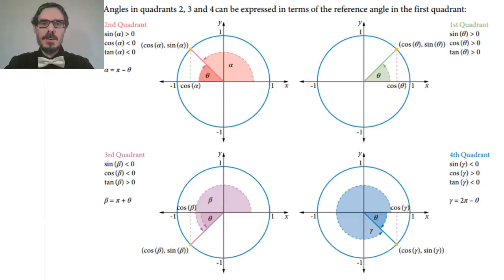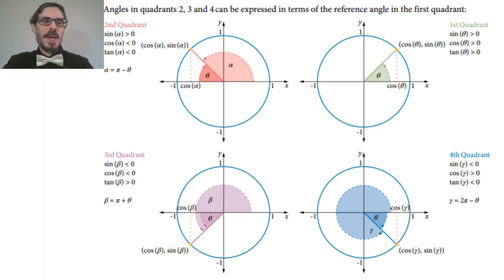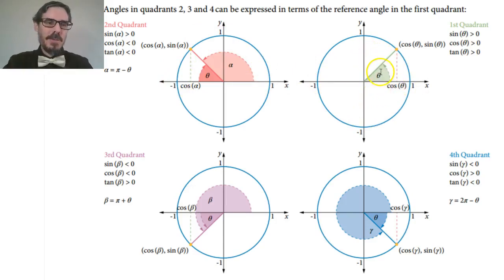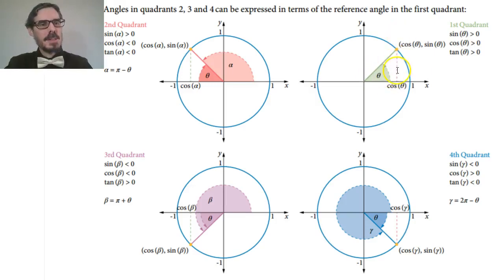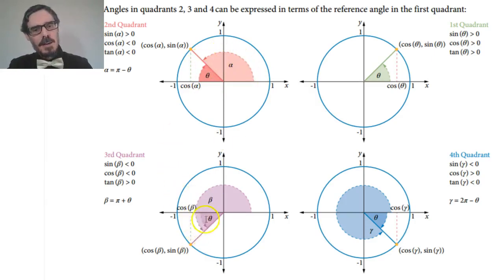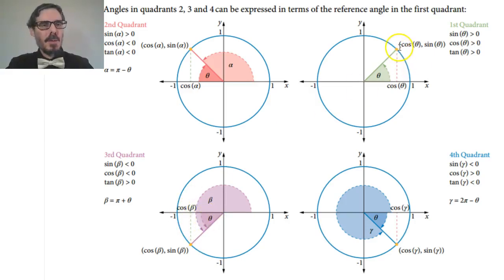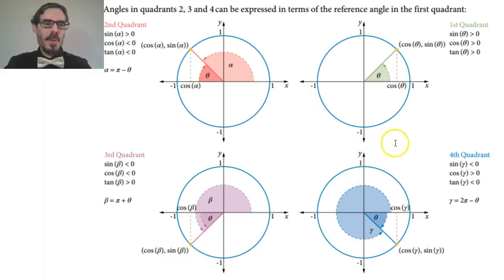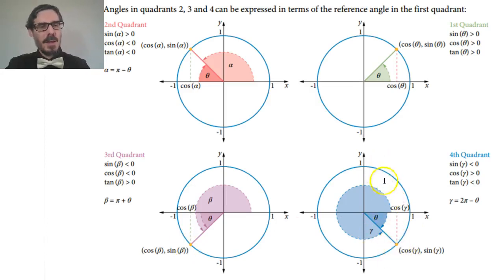7 1a Reference angles and 4 quadrants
Reference angles, and locating the solutions in all 4 quadrants of the unit circle.